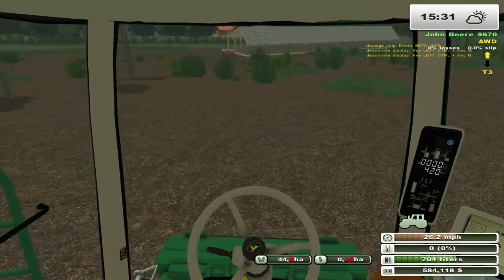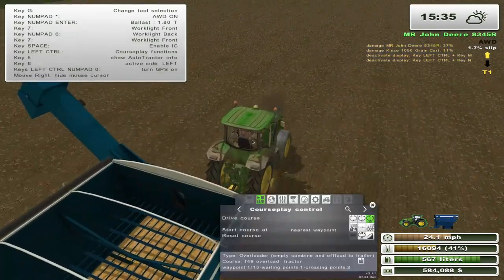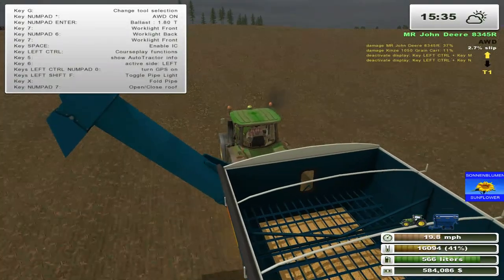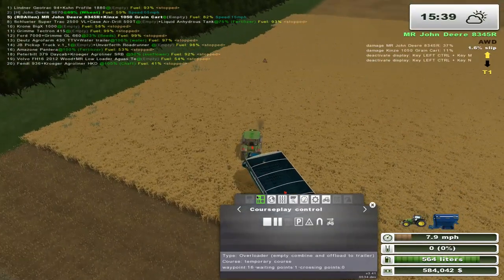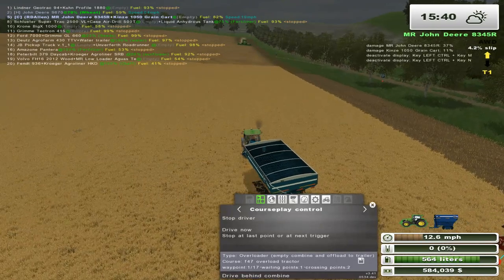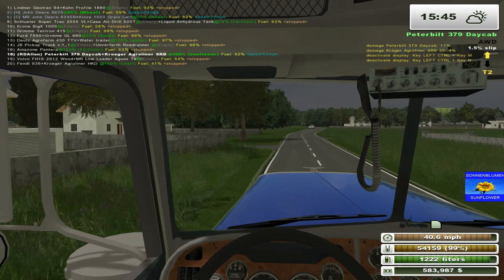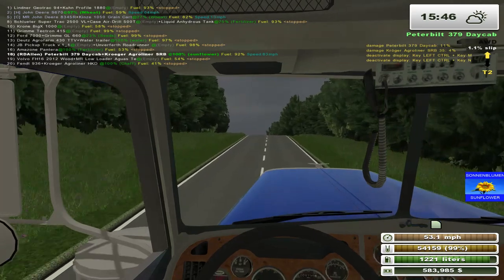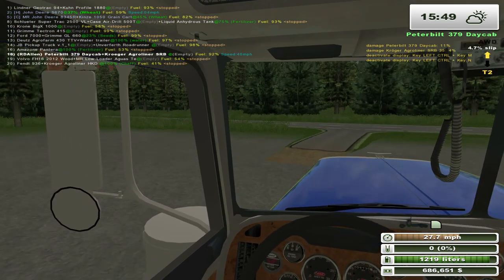Farming Sim 2013 Forestry and MR E34 - Selling Sunflowers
Welcome everyone to Season 5 of Farming Simulator 2013, we will be playing with the More Realistic mod, the Forestry Mod, and the Damange Mod (this should be fun) on the Monchwinkel map.
This is a replica of the village Monchwinkel in the Brandenburg region Oder-Spree. The actual region consists of many forests, which have been replaced here for the game purpose through fields and in-game buildings. There is a filling station and the standard outlets. At the country store you can sell your eggs. Straw and grass can you also unload at the land trade.